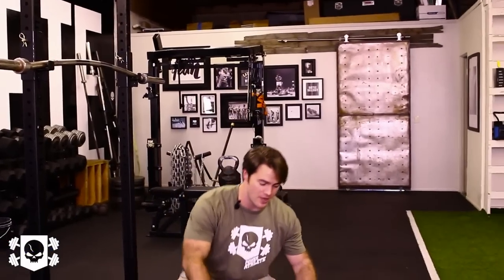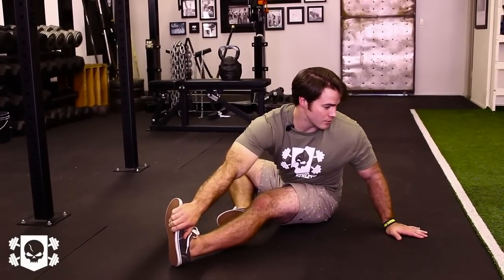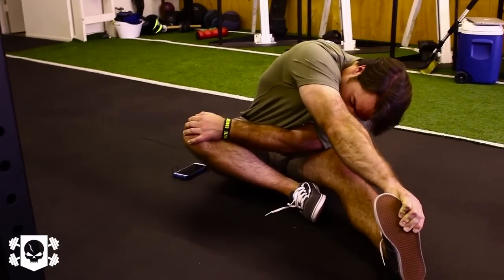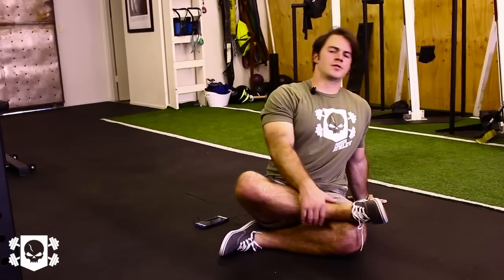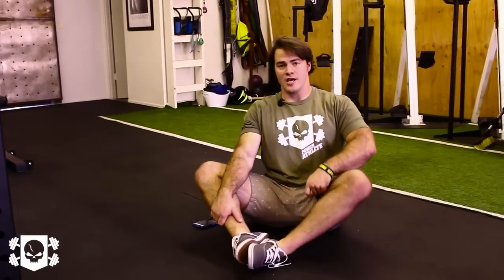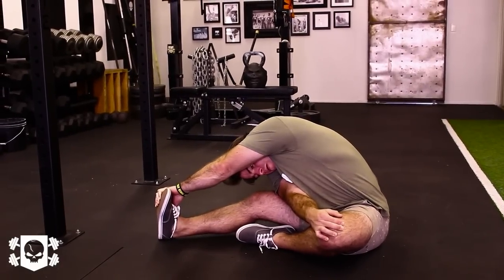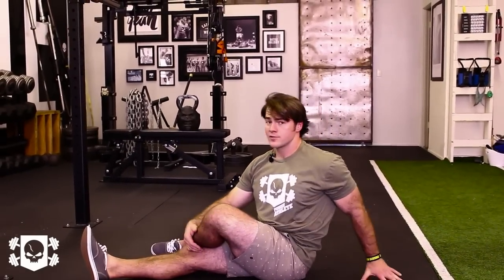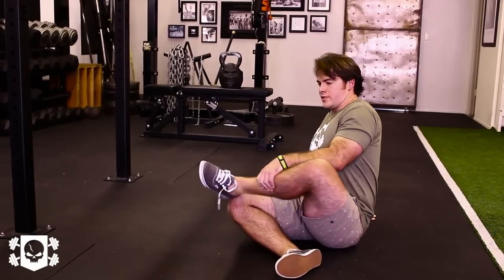Power Athlete Cool Down: Progression 1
The Attacking Limiting Factors series sets its sights on one of the primary, yet often overlooked, components of recovery: The Cool Down. Failure to include a cool down following training will dramatically effect an athlete's recovery, daily performance, and long term development! Get out your notebooks, and follow Tex through a no-bullshit cool routine that will empower your performance!